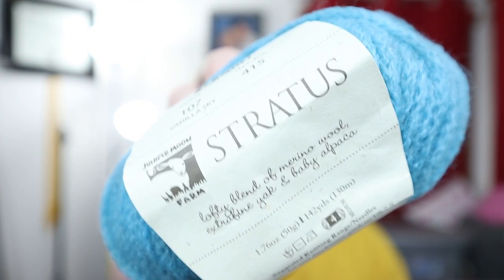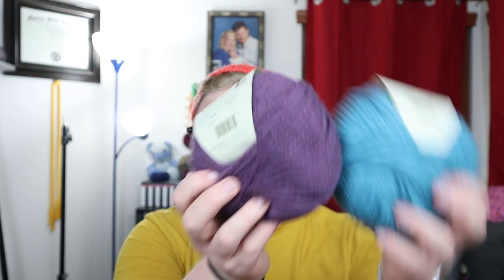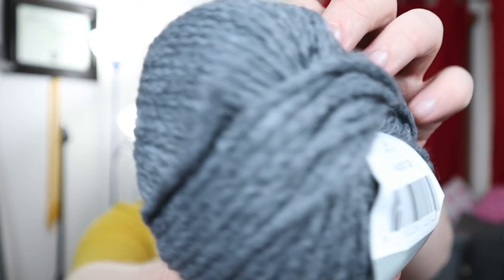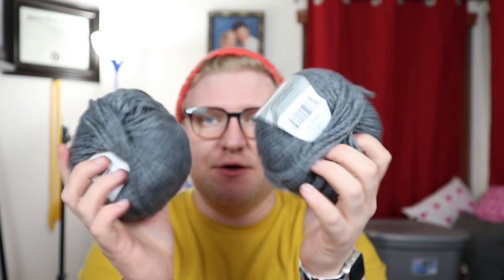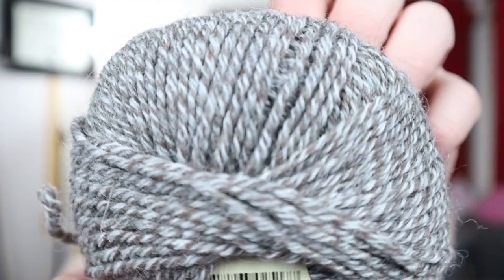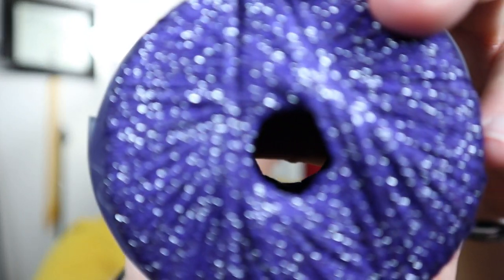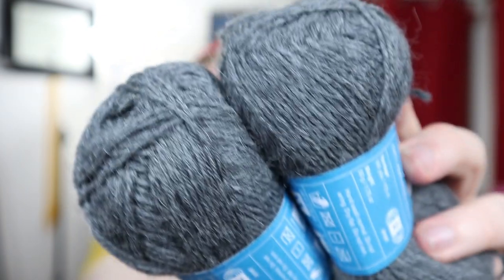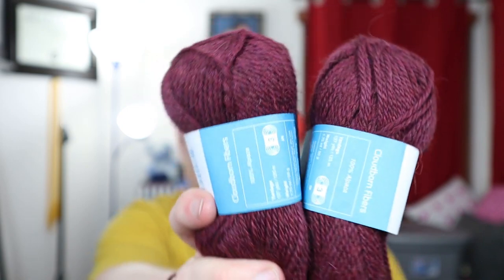WEBS Yarn Haul!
Ravelry: WSpargurKnits

Spargur Yarn Co.

My filming equipment:
Canon M50
SmallRig Camera Mount
Studio Backdrop Stand